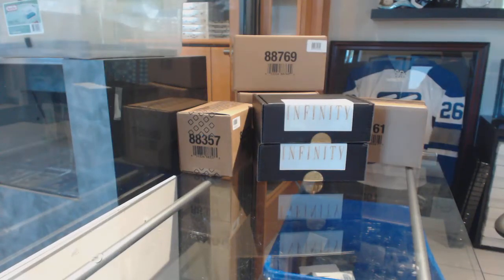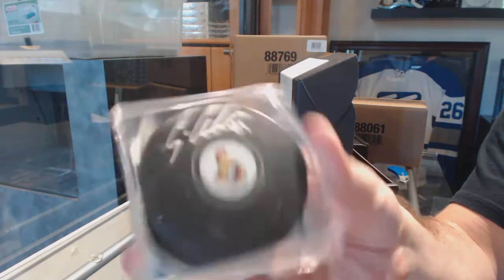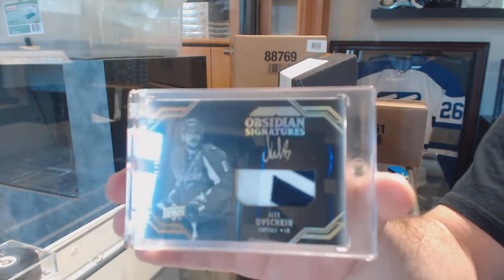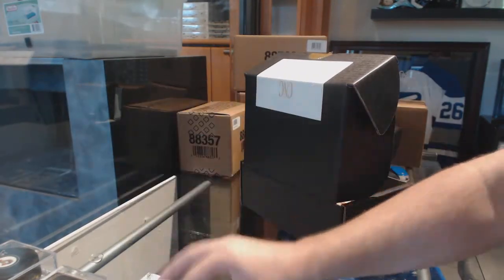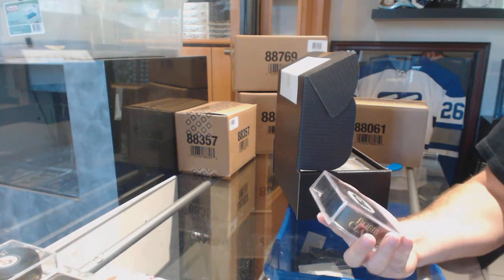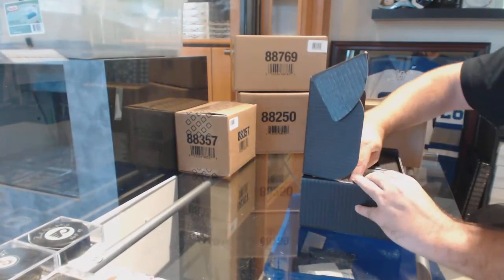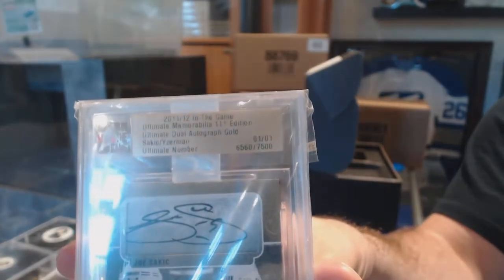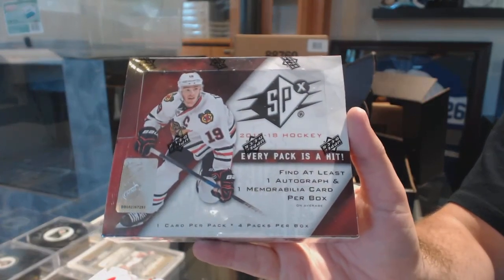2018 CNC Infinity Mystery Hockey Box Break - C&C GB #8655